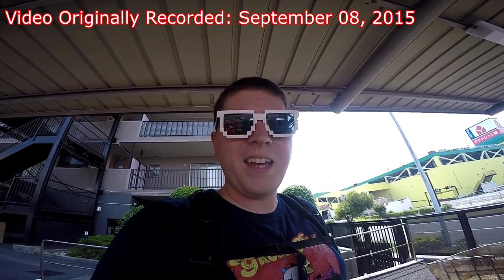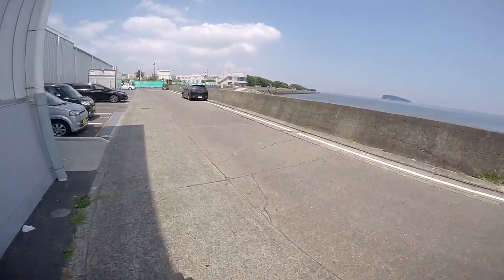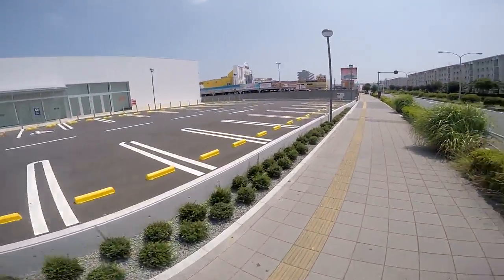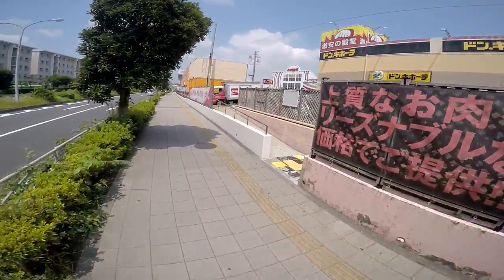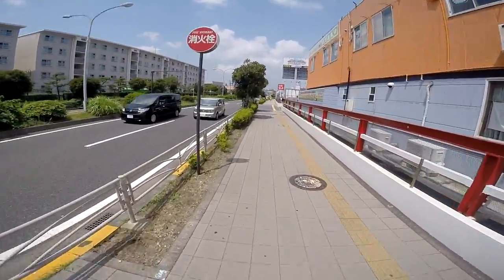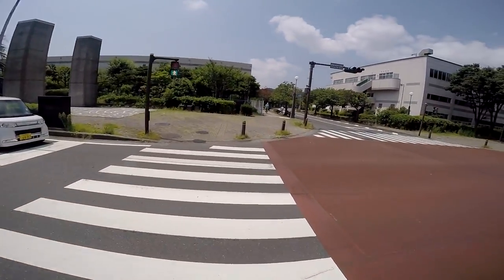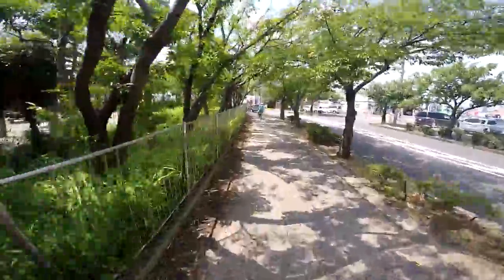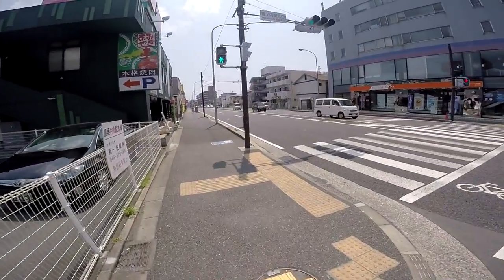Yokosuka Day Tour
I take you guys on one last tour of Yokosuka Japan before I move back to the States!!

This video was originally recorded on September 08, 2015.

TheAndySan

**Tech Notes**

*Camera Used*

*Programs Used*

Audacity 2.0.5